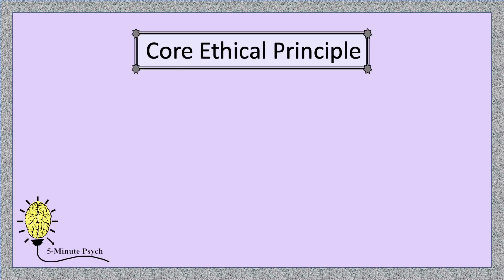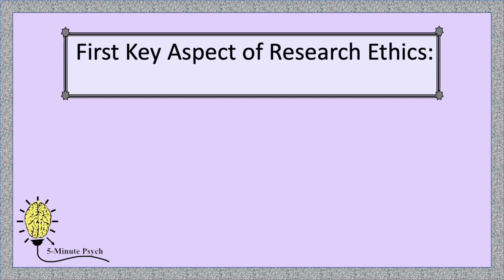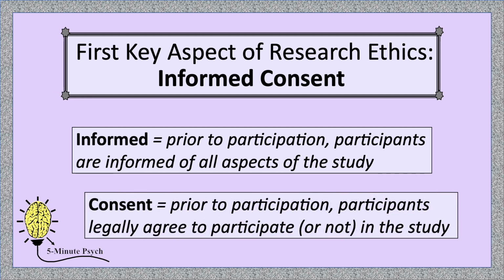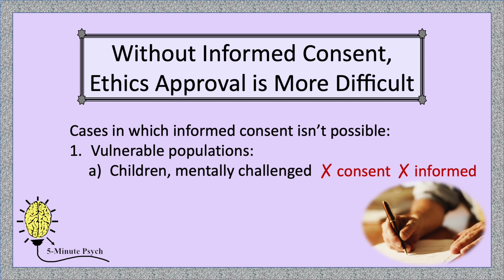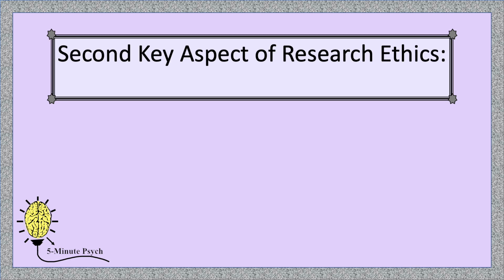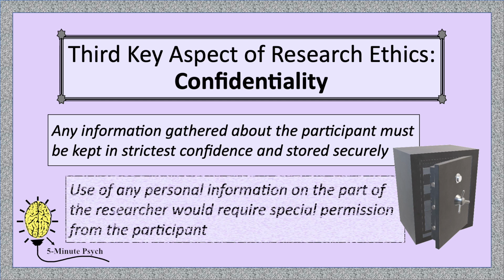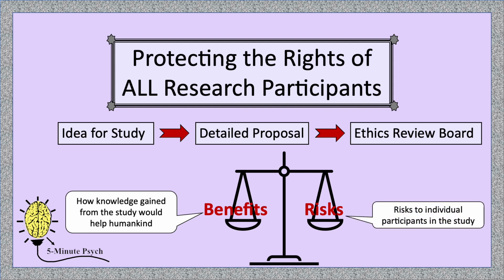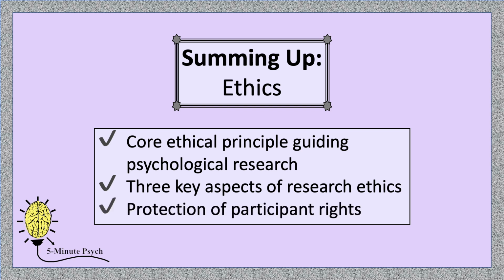Research Methods: Ethics